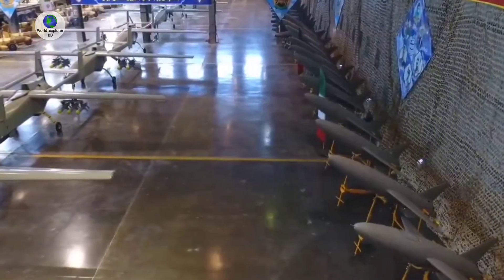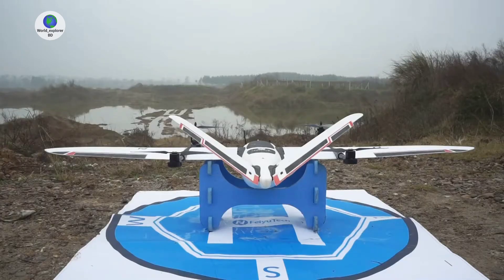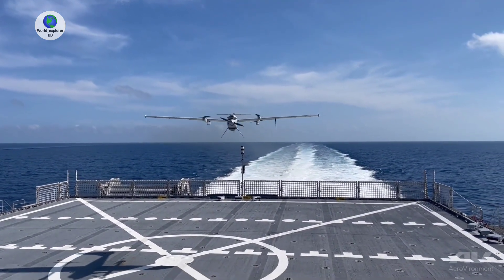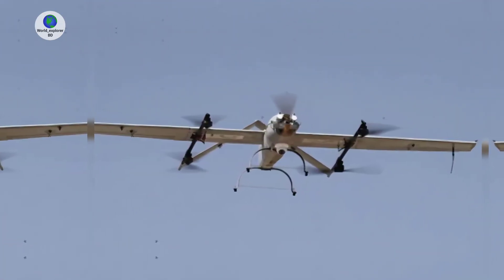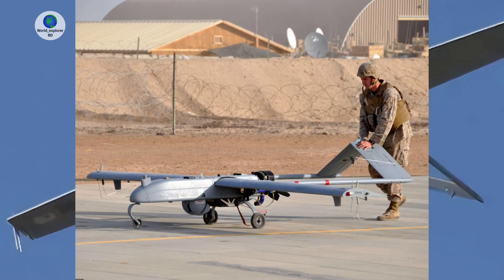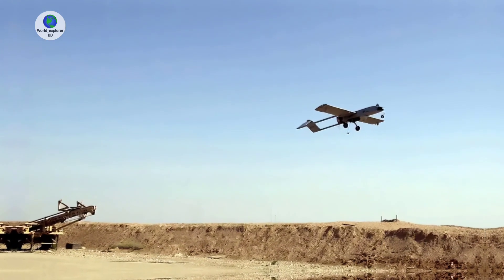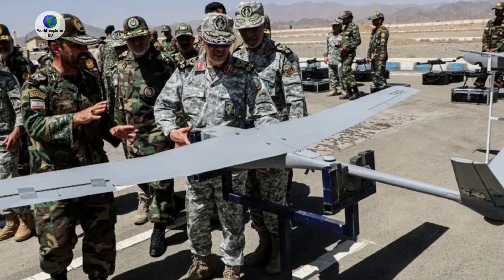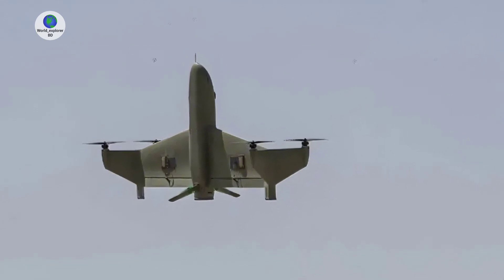Iran's Army Unveils Next-Generation Vertical Take-Off And Landing Drone Fleet.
Iran's army unveils next-generation Vertical Take -Off and Landing drone fleet the Homa, Dideban, and Shahin-1.
Designed for a variety of military applications, these drones underscore Iran’s ongoing push for self-sufficiency in unmanned aerial systems amid sanctions and regional tensions.

Deputy Commander of the Iranian Army’s Ground Forces, Brigadier General Nozar Nemati, in his remarks during the unveiling ceremony, recognized the demands of modern battlefields and the urgent need to invest in advanced technologies such as micro aerial vehicles, drones, unmanned systems, and artificial intelligence.